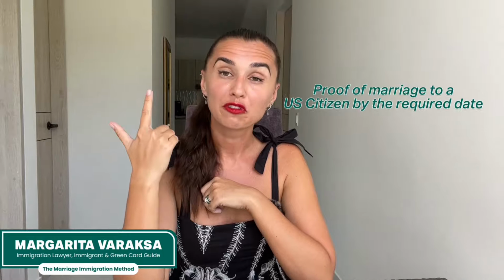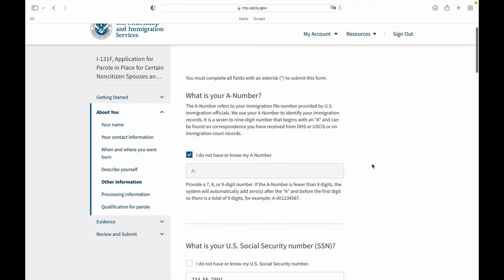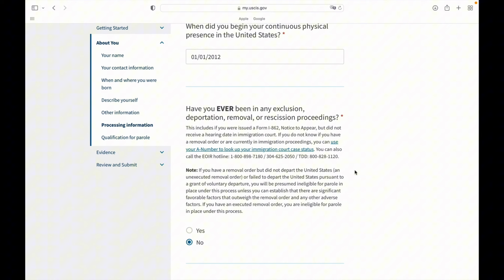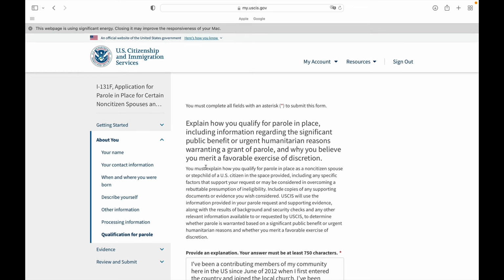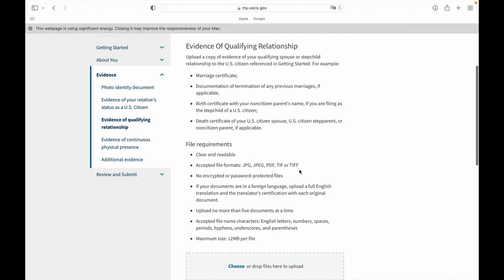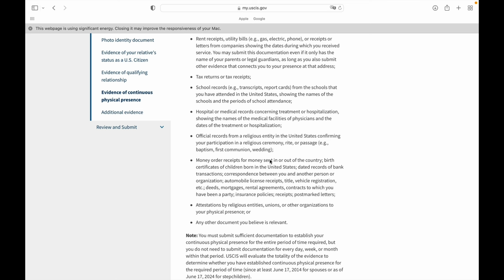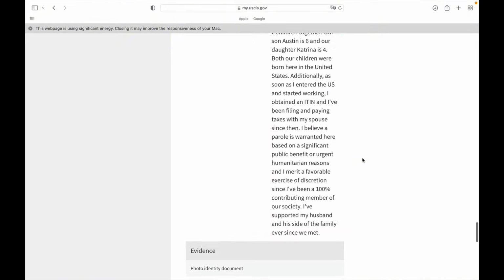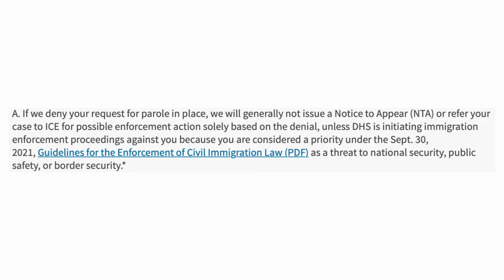HOW TO APPLY: Keeping Families Together (Parole in Place Step-by-Step Guide)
🇺🇸 THE MARRIAGE IMMIGRATION METHOD™
– For couples who refuse to gamble with their future.
– Not thrilled about paying a pricey lawyer or going it alone?

In this step-by-step guide on HOW TO APPLY for Parole in Place, we'll walk you through everything you need to know to keep your family together despite an undocumented entry. Discover how the Keeping Families Together program allows certain noncitizen spouses of U.S. citizens to apply for parole despite not having a legal entry into the United States. With a PIP (Parole in Place) approval, these immigrant spouses will overcome the valid entry requirement for the marriage adjustment of status process. This means that immigrant couples may apply for a marriage green card via the adjustment of status process to obtain legal status without needing to leave the U.S. and go through consular processing. This video covers who is eligible, the application process, and important considerations to keep in mind, including potential risks. Watch until the end to learn about the future of this program and how it can lead to a marriage green card through the marriage adjustment of status process.

🤔 [Do you want a FREE Bona Fide Marriage Evidence List?!]